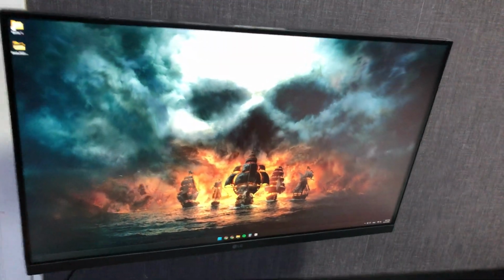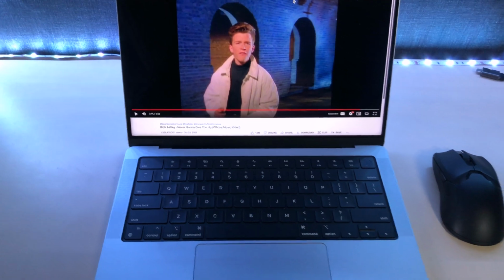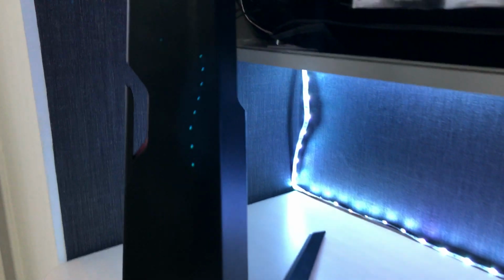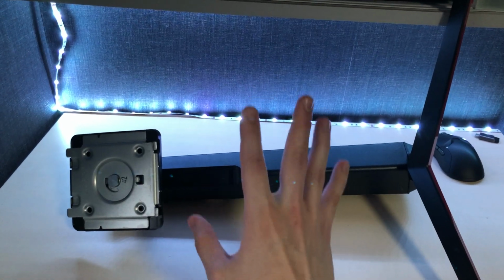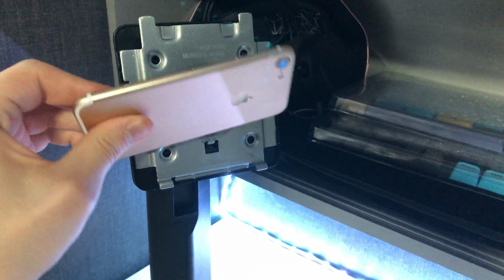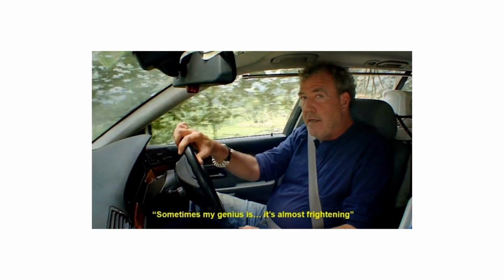$300,000 YouTube Setup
How a professional YouTuber really makes his videos.

🖱️ - Stop Wrestling With Canva: 50+ Canva Tips and Tricks, and Keyboard Shortcuts
🎙️ - Recording & Editing a Voiceover: Make Amateur Voiceover Sound Professional Without Expensive Gear
🌮 - Prepare a Healthy Tortilla Under 10 Min: For People Who Value Time